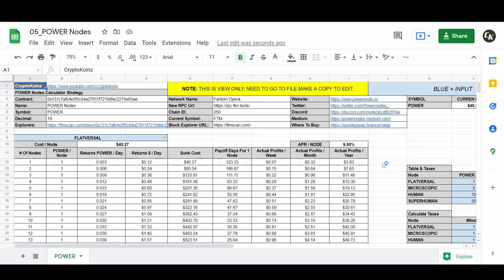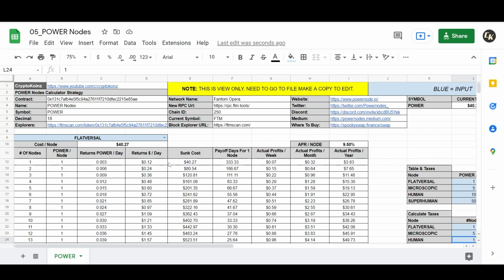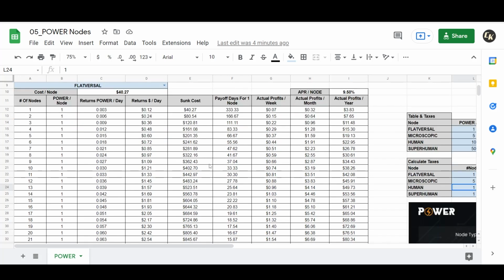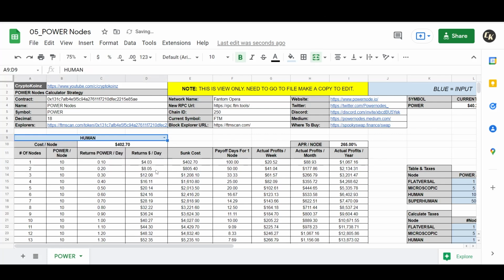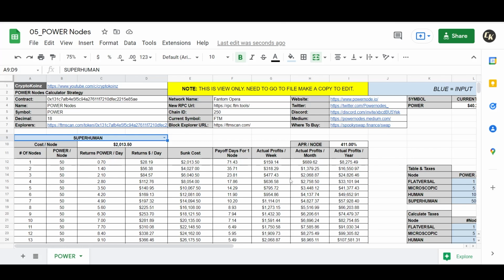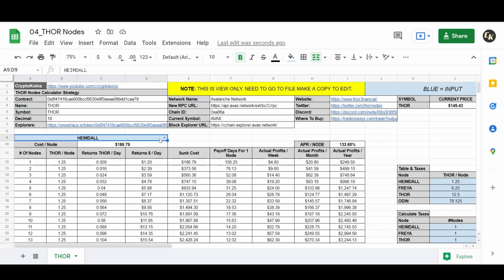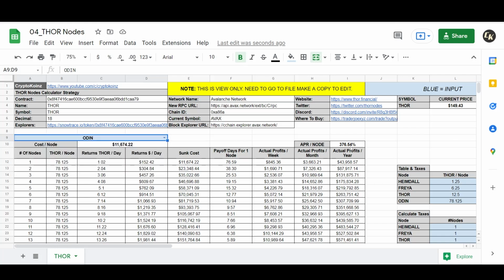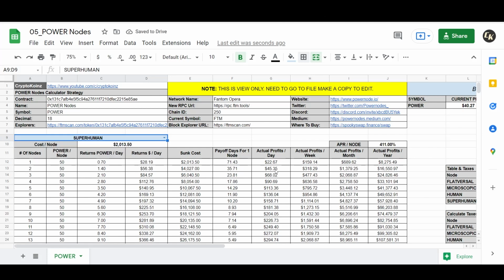POWER Nodes VS THOR Nodes Which One Is Better? Actual Returns Comparison! Spreadsheet Update!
I put these two head to head to see which one works best according to your Investing Budget and Risk tolerance. Must watch for Node Investors!

05_POWER Nodes
04_THOR Nodes